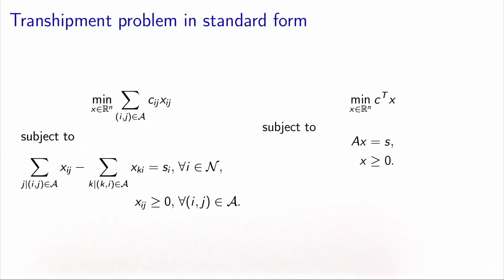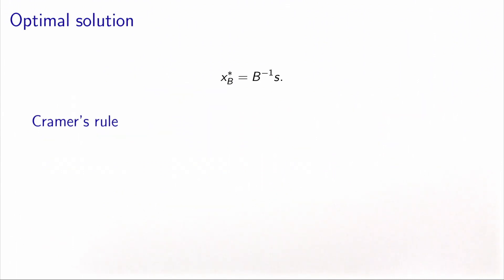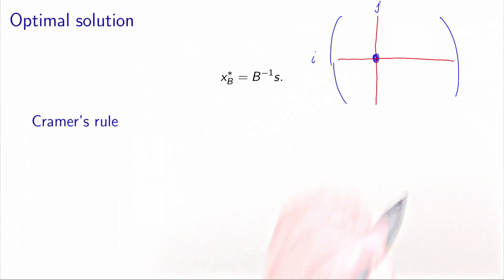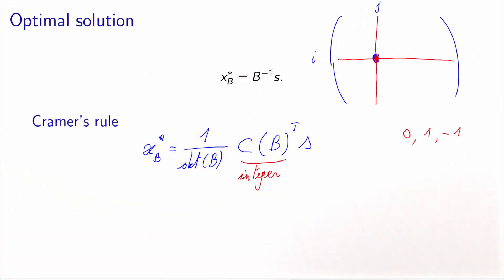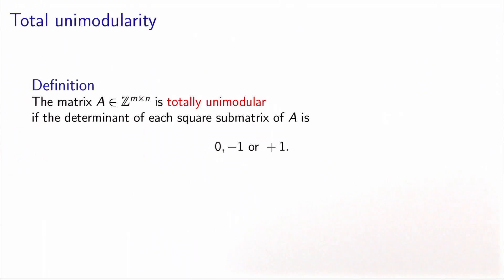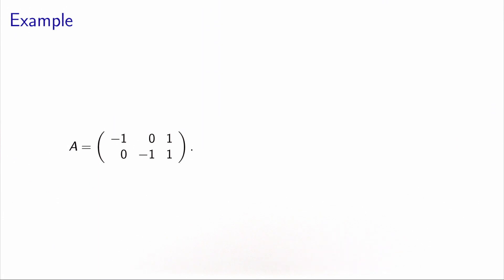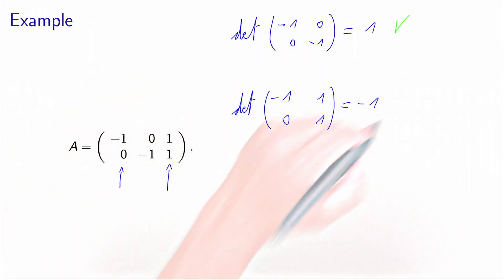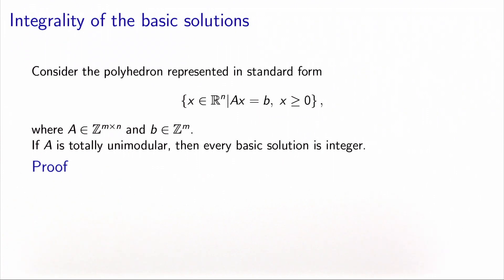The transhipment problem: total unimodularity